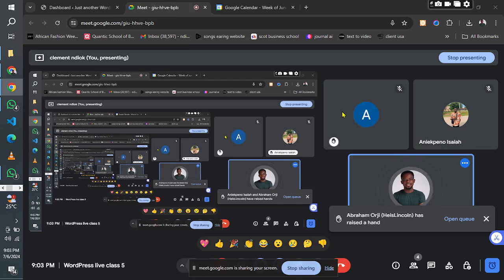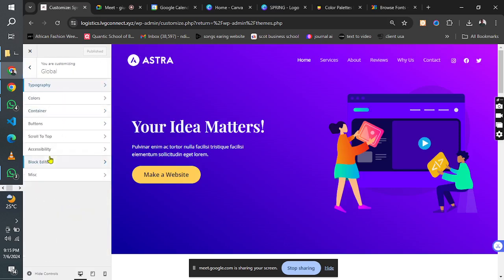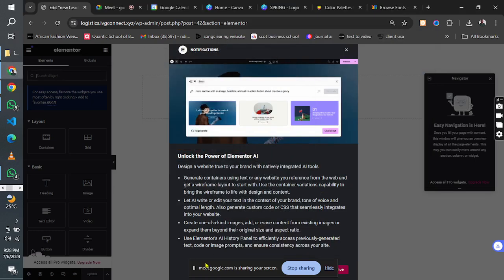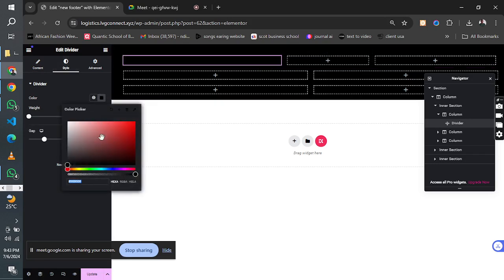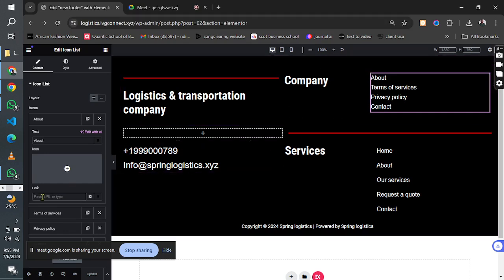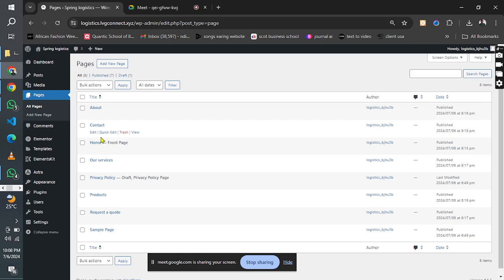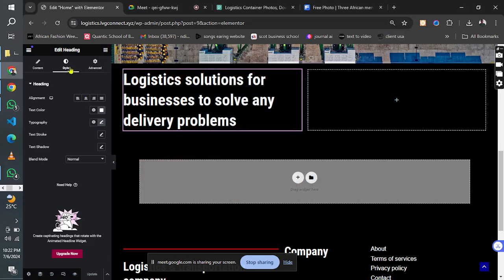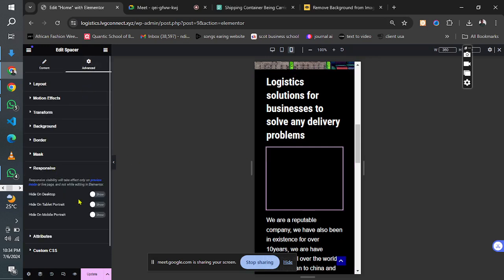WordPress live class 5 | how to build a logistics website part 1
This is a free course on learning how to build websites without coding.
In this video i will be showing you guys how to build a logistics website.